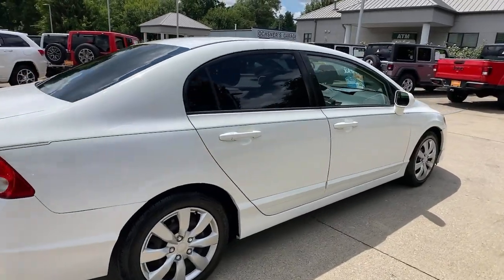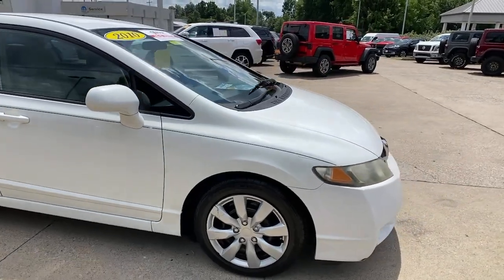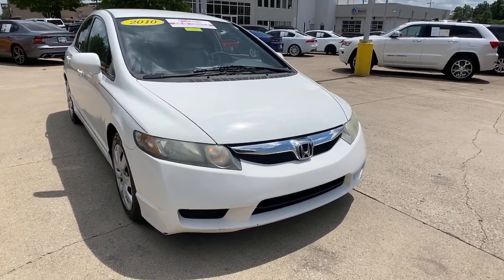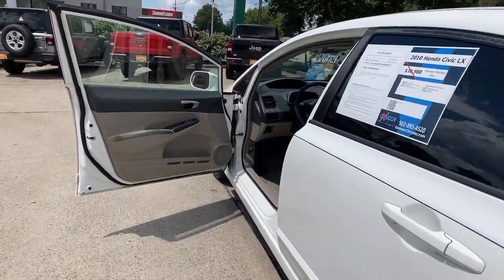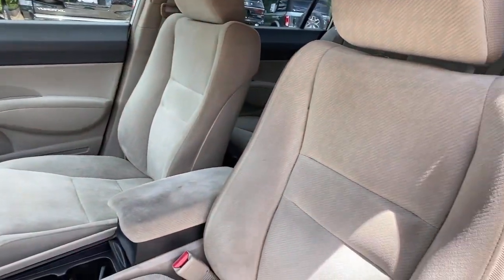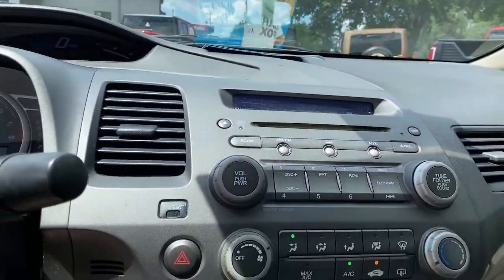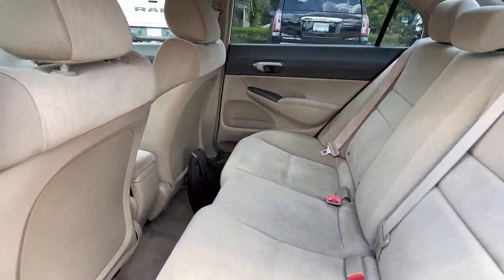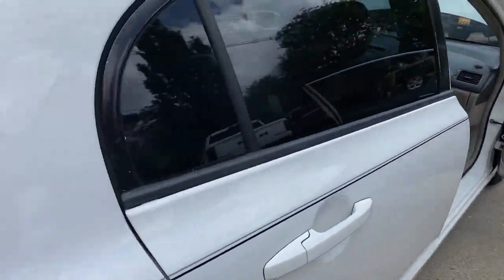2010 Honda Civic at Oxmoor CDJR | Louisville & Lexington, KY CU5922A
Taffeta White Used 2010 Honda Civic available at Oxmoor CDJR in Louisville, Kentucky. Servicing the Lexington, Elizabethtown, KY New Albany, IN Jeffersonville, IN area.

Oxmoor CDJR
4520 Shelbyville Rd